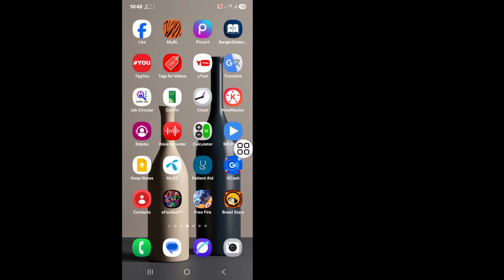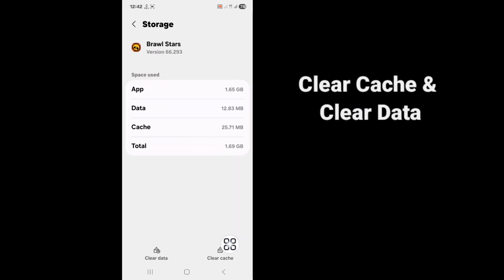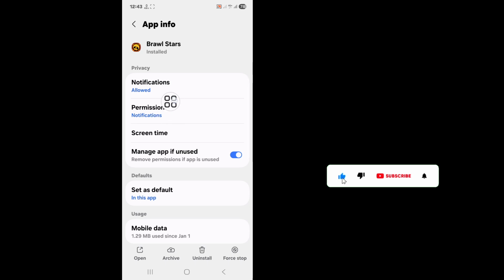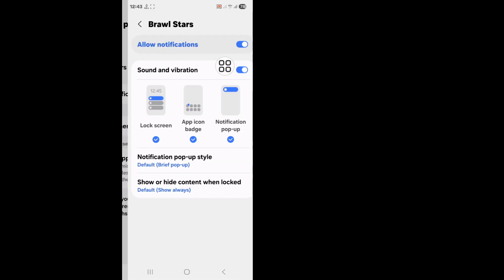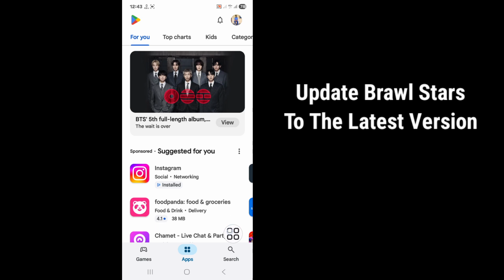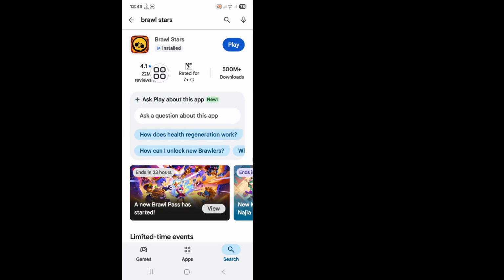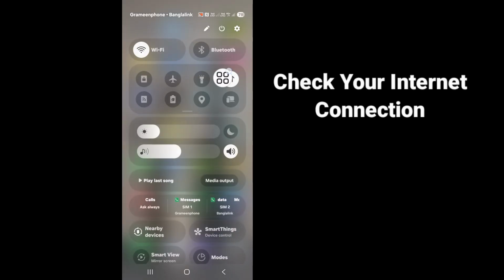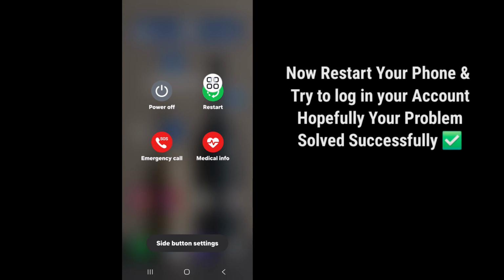Brawl Stars Connection Error Fix 2026 | Unable to Connect Server Problem Solve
Are you facing the “Unable to connect to server” or connection error issue in Brawl Stars? 😥
In this video, I will show you step-by-step how to fix this problem easily.

✅ In this video,you will learn:

How to fix Brawl Stars connection error
Unable to connect to server solution
Network problem fix (Android & iOS)
Game login issue solution
100% working methods

👉 If your game is not connecting to the server, watch this video till the end. It will help you solve the problem quickly 👍

⚙️ Steps to Fix:

1. Check your internet connection
2. Update the game to the latest version
3. Clear cache and data
5. Check if the server is down

🎮 Game: Brawl Stars

📱 Device: Android / iOS